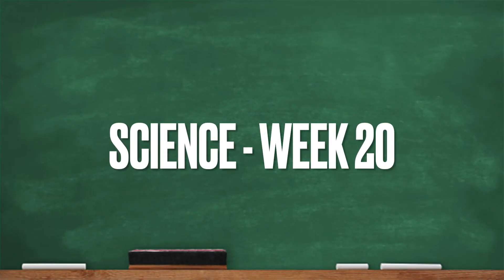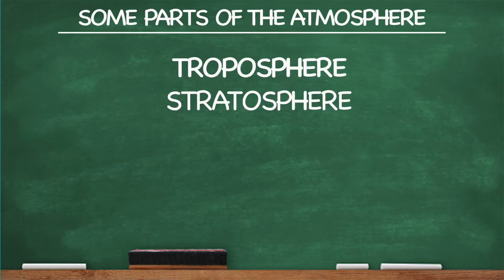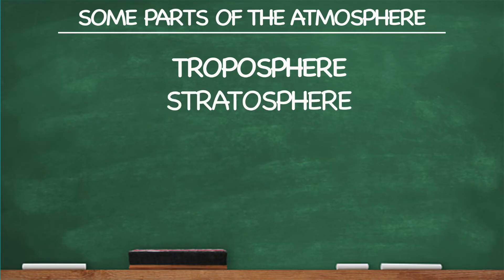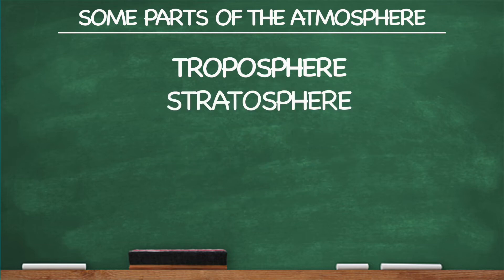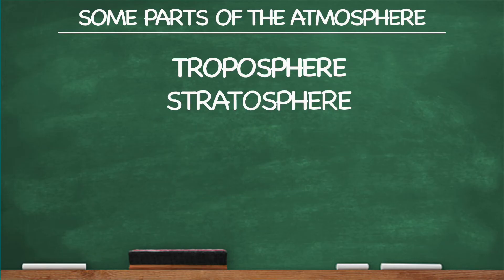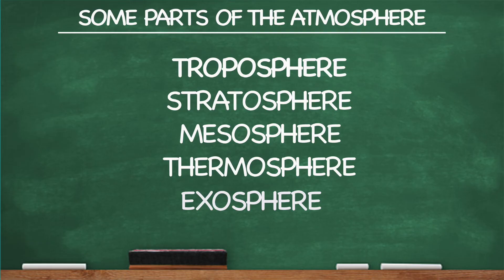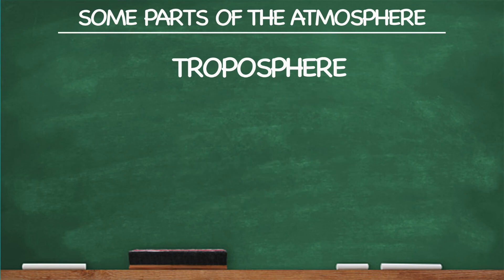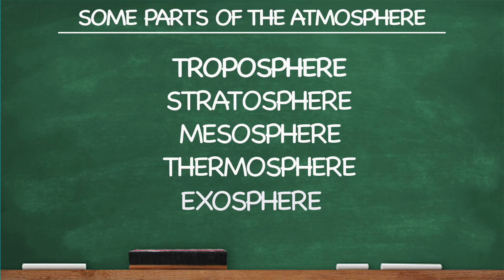CC Cycle 1 Week 20 Science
Classical Conversations Cycle 1 Week 20 Science: parts of the atmosphere